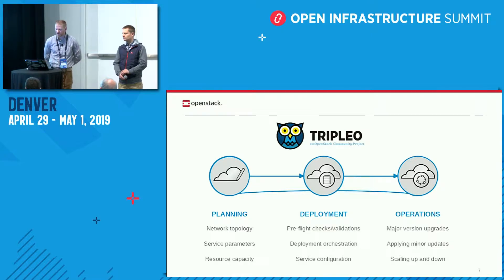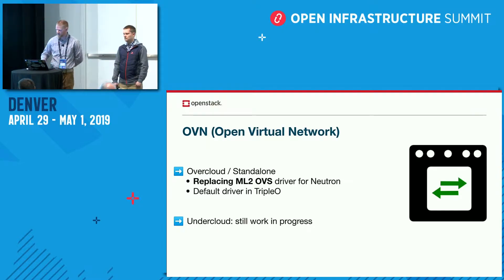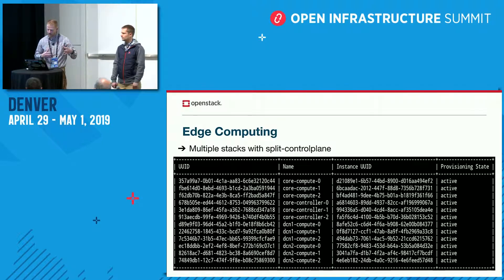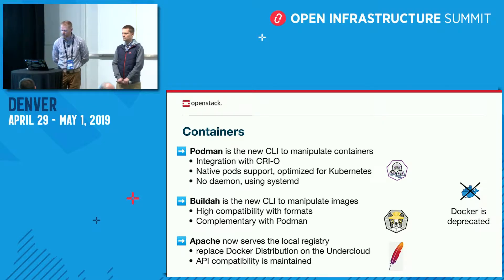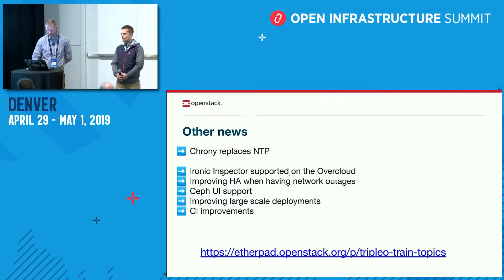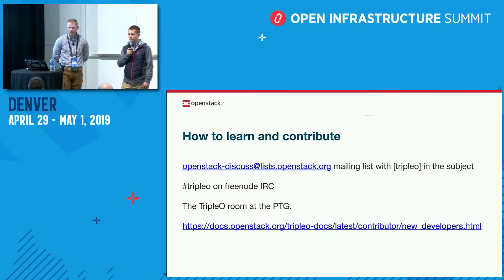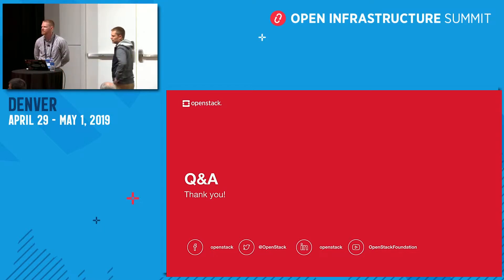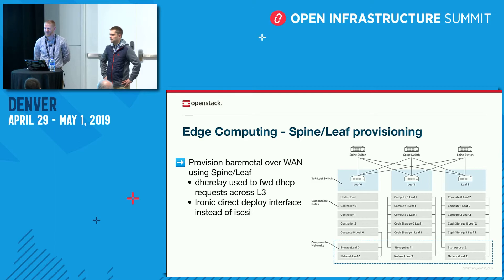TripleO - Project Update